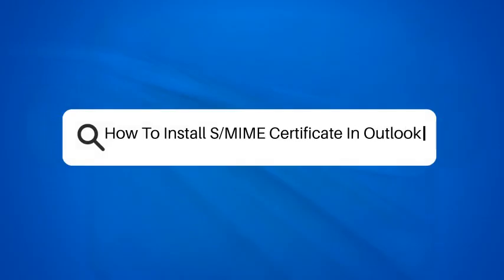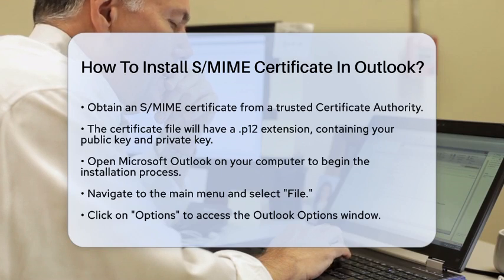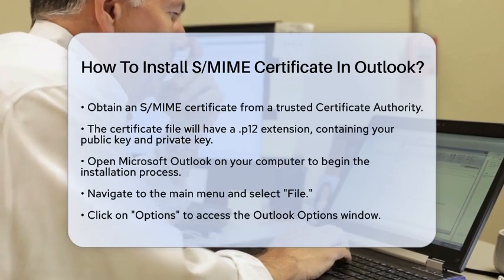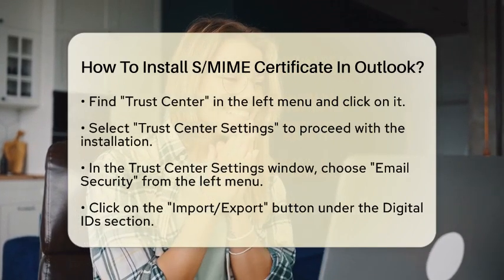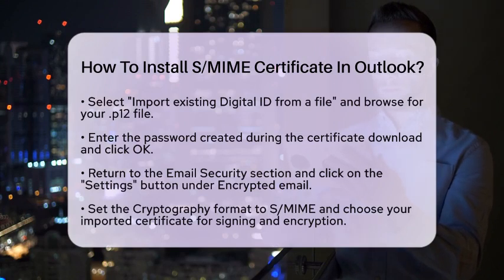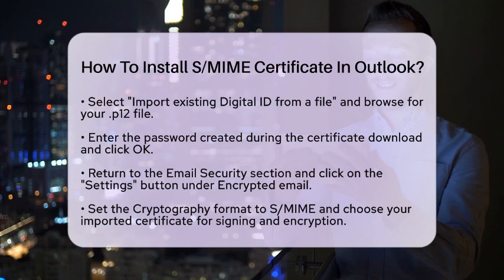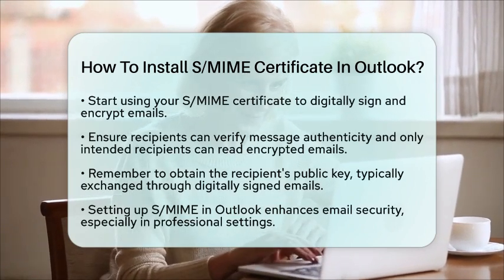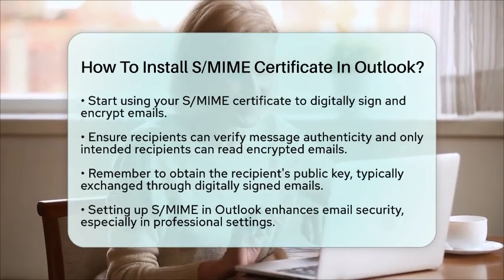How To Install S/MIME Certificate In Outlook? - TheEmailToolbox.com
How To Install S/MIME Certificate In Outlook? In this video, we will guide you through the process of installing an S/MIME certificate in Outlook. Email security is an essential aspect of protecting your communications, especially in professional environments. By using an S/MIME certificate, you can ensure that your emails are both digitally signed and encrypted, providing peace of mind when sharing sensitive information.

We’ll cover everything you need to know, from obtaining your S/MIME certificate to configuring your Outlook settings for optimal security. You will learn how to import your certificate and set it up correctly, allowing you to send encrypted emails and verify the authenticity of your messages. This step-by-step tutorial is designed to help you navigate the installation process seamlessly.

Whether you are a business professional or simply someone who values privacy in email communications, this video is tailored for you. By following our instructions, you can enhance your email security and ensure that only the intended recipients can access your messages.